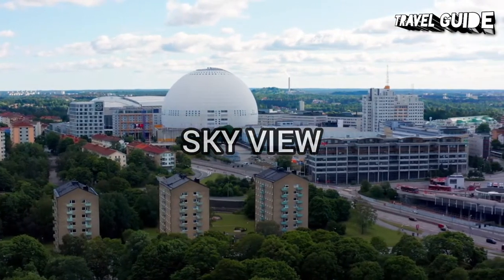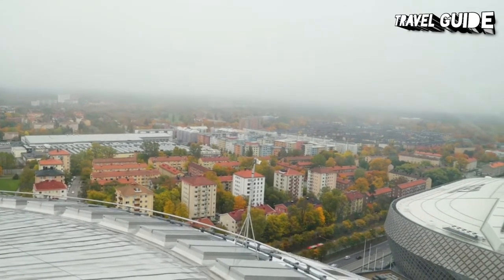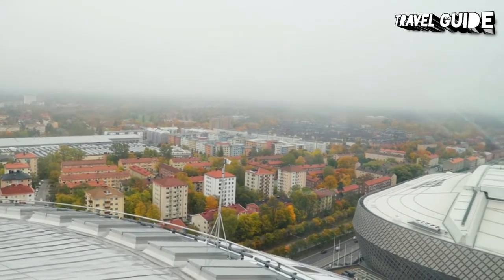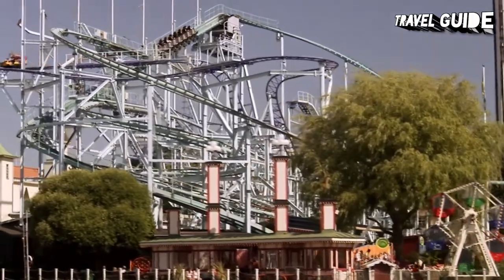STOCKHOLM TRAVEL GUIDE 2022 - BEST PLACES TO VISIT IN STOCKHOLM SWEDEN IN 2022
Stockholm, the capital of Sweden, encompasses 14 islands and more than 50 bridges on an extensive Baltic Sea archipelago. The cobblestone streets and ochre-colored buildings of Gamla Stan (the old town) are home to the 13th-century Storkyrkan Cathedral, the Kungliga Slottet Royal Palace and the Nobel Museum, which focuses on the Nobel Prize. Ferries and sightseeing boats shuttle passengers between the islands